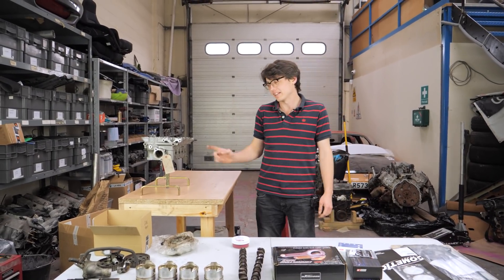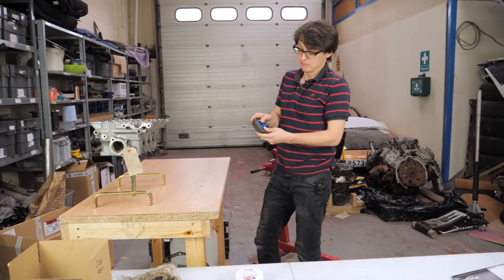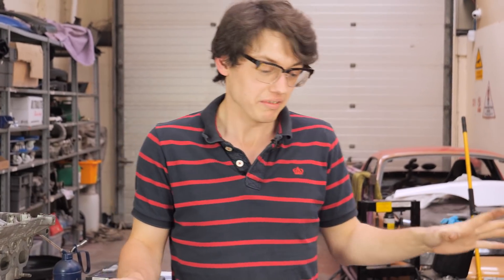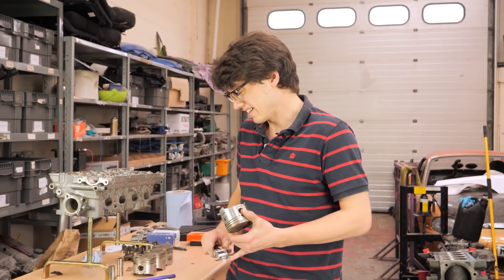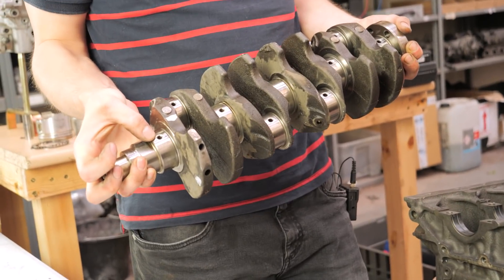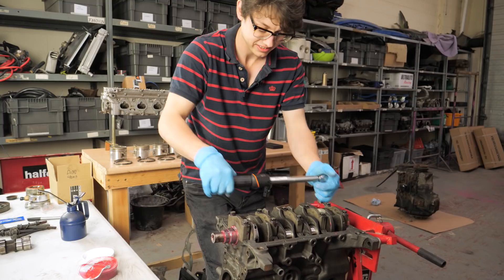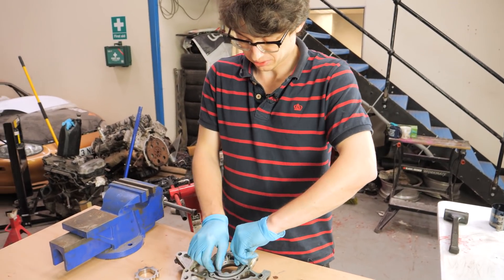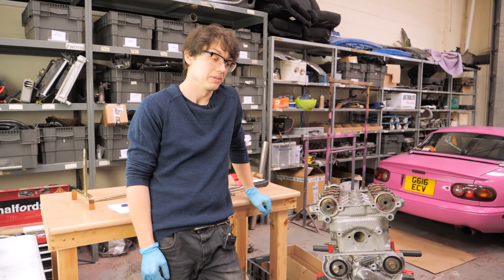We Build A Weird 1.6 MX-5 Miata Engine With Forged Rods And Billet Oil Pump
With Dan's head and block back from the machine shop, James sets about putting it back together. The pistons are checked for clearance, each bearing is carefully measured, and everything is reassembled. MaxPeedingRods forged connecting rods replace the originals, and a prototype set of billet oil pump gears are installed for testing.

TIMESTAMPS
00:00 Intro
00:49 Parts used
01:34 Cleaning the parts
03:05 Measuring the bores
05:31 Gapping the pistons
06:49 Measuring the crank journals
07:04 Measuring bearing clearances
09:53 Installing the crank
10:58 Assembling the pistons and rods
12:19 Installing piston rings
14:04 Installing the pistons
16:24 Assembling the oil pump
18:40 Outro